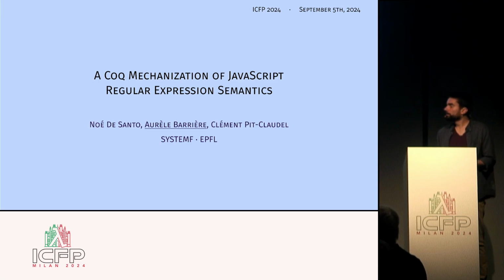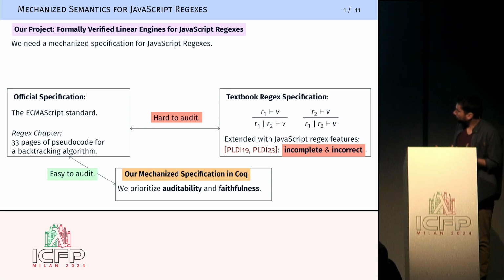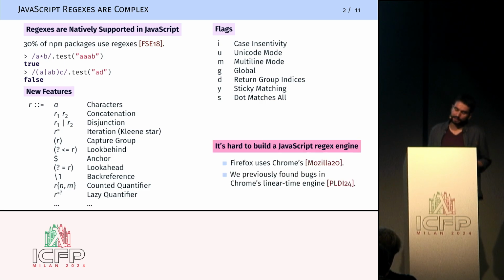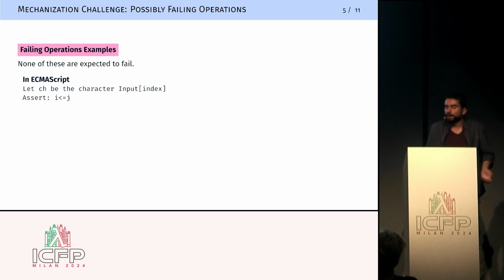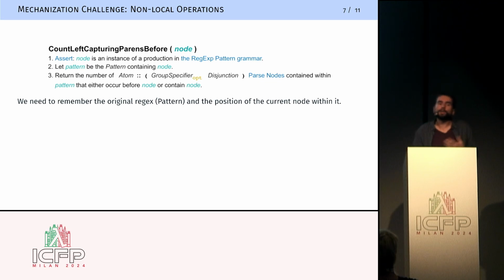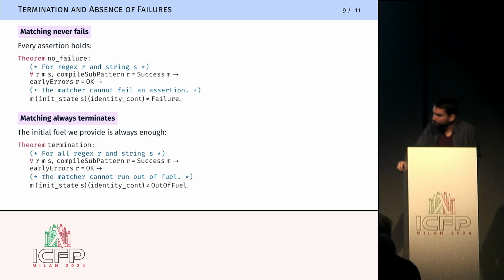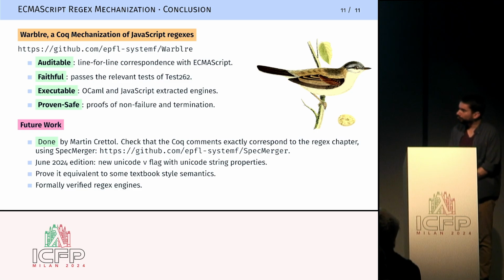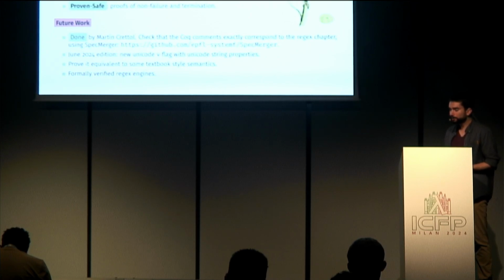[ICFP24] A Coq Mechanization of JavaScript Regular Expression Semantics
A Coq Mechanization of JavaScript Regular Expression Semantics (Video, ICFP 2024)
Noé De Santo, Aurèle Barrière, and Clément Pit-Claudel
(EPFL, Switzerland; EPFL, Switzerland; EPFL, Switzerland)

Abstract: We present an executable, proven-safe, faithful, and future-proof Coq mechanization of JavaScript regular expression (regex) matching, as specified by the latest published edition of ECMA-262 section 22.2. This is, to our knowledge, the first time that an industrial-strength regex language has been faithfully mechanized in an interactive theorem prover. We highlight interesting challenges that arose in the process (including issues of encoding, corner cases, and executability), and we document the steps that we took to ensure that the result is straightforwardly auditable and that our understanding of the specification aligns with existing implementations.

We demonstrate the usability and versatility of the mechanization through a broad collection of analyses, case studies, and experiments: we prove that JavaScript regex matching always terminates and is safe (no assertion failures); we identify subtle corner cases that led to mistakes in previous publications; we verify an optimization extracted from a state-of-the-art regex engine; we show that some classic properties described in automata textbooks and used in derivatives-based matchers do not hold in JavaScript regexes; and we demonstrate that the cost of updating the mechanization to account for changes in the original specification is reasonably low.

Our mechanization can be extracted to OCaml and JavaScript and linked with Unicode libraries to produce an executable regex engine that passes the relevant parts of the official Test262 conformance test suite.